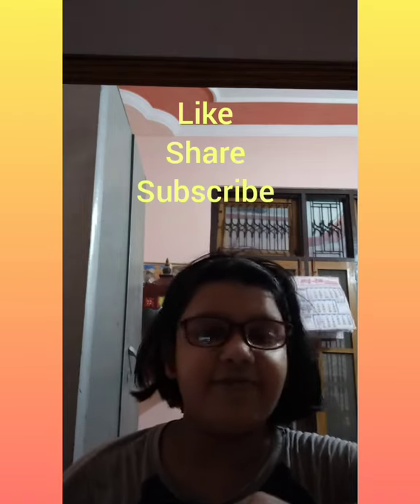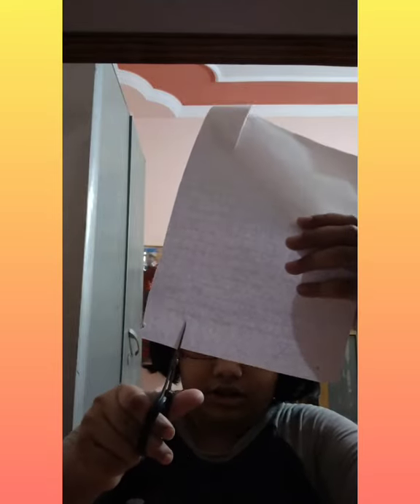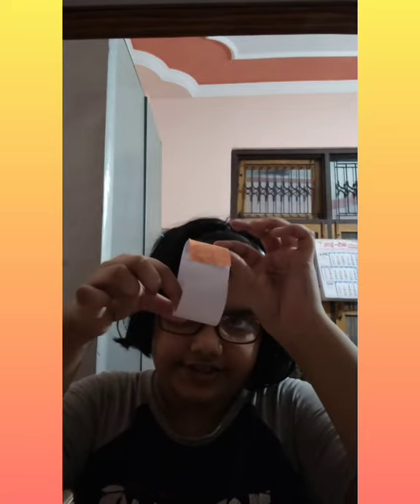How to make a Watch with paper Easily